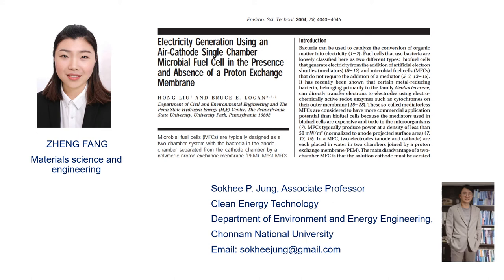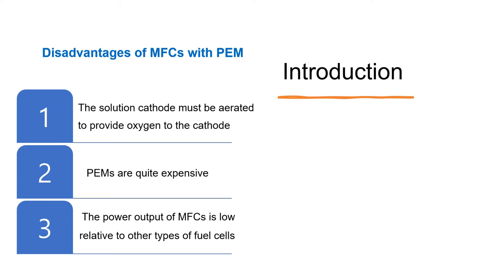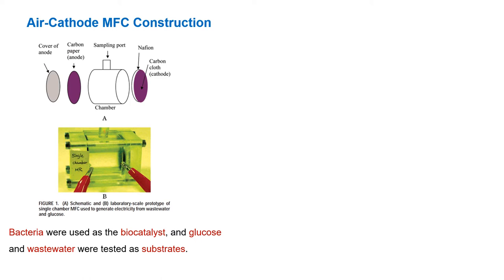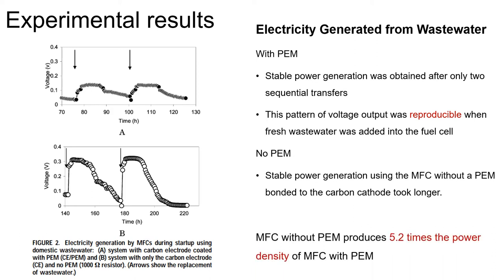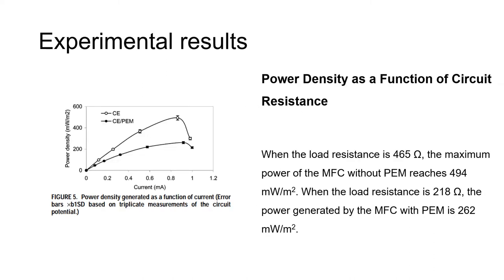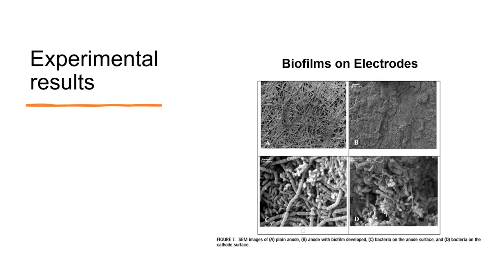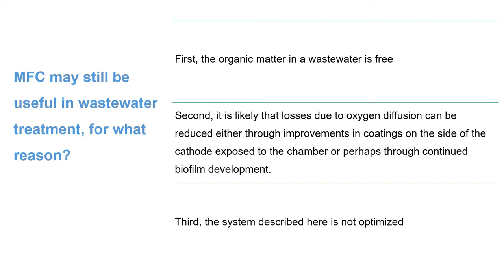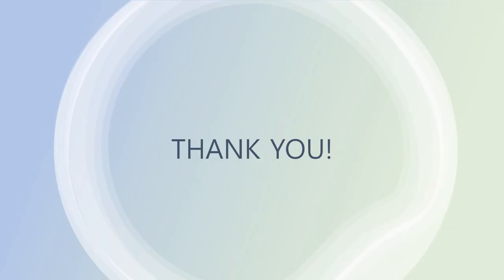Electricity Generation Using an Single Chamber MFC with or without a Proton Exchange Membrane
Liu H, Logan BE. Electricity Generation Using an Air-Cathode Single Chamber Microbial Fuel Cell in the Presence and Absence of a Proton Exchange Membrane. Environ Sci Technol 2004 Jun; 38(14): 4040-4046

Q1. What is the main disadvantage of using MFC without PEM?

Q2. What is the most likely reason for the low coulombic efficiency?

Q3. What are the two factors that reduce the cost of making MFCs?